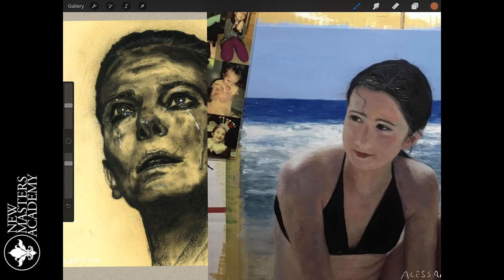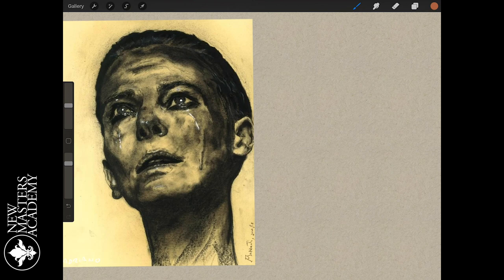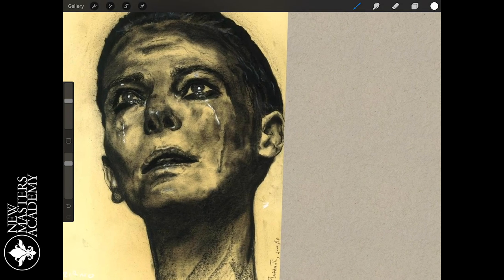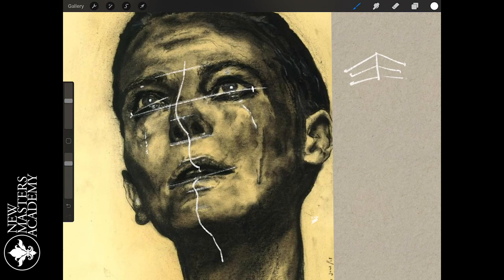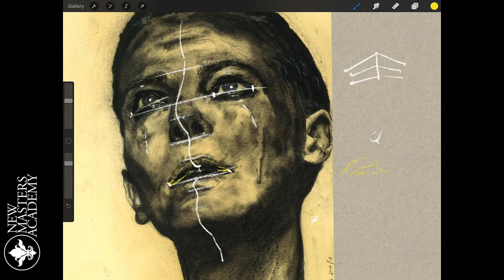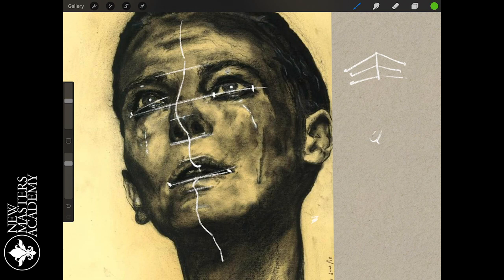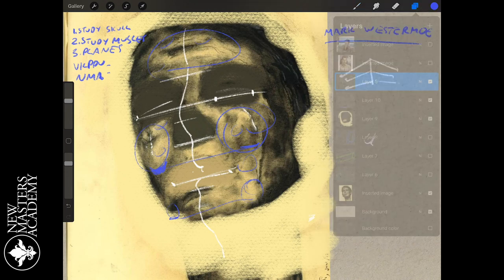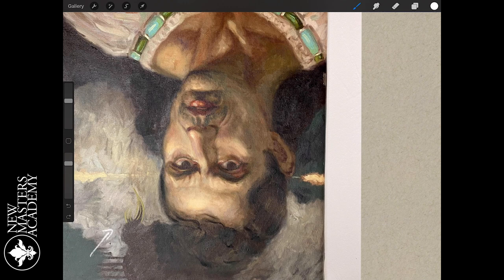Common Head Construction Problems + Livechat Joshua Jacobo Free Critiques #8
During the COVID-19 Crisis New Masters Academy instructors are doing free art critiques for artist work posted on the NMA.art community forums (no subscription required).

If you would like to have our instructors critique your work post it

We have also made our Beginning Drawing Course Free during the Crisis with no paywall, or email required.

We are doing group accounts, for schools to help them provide remote training for students.